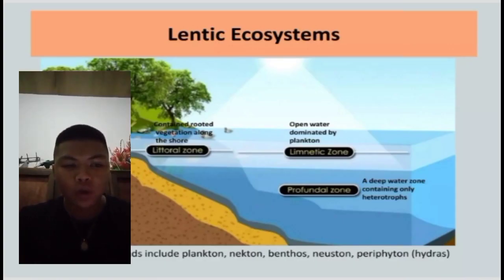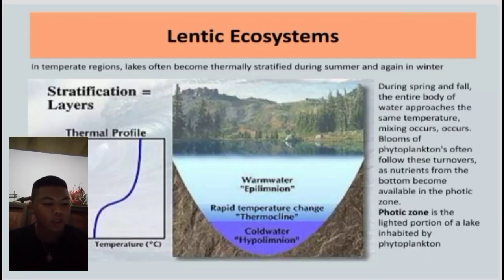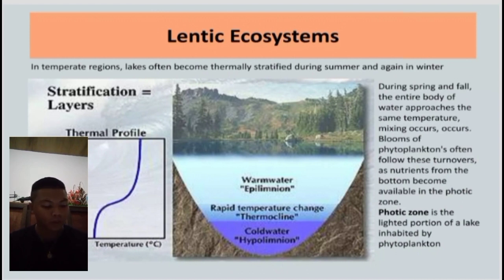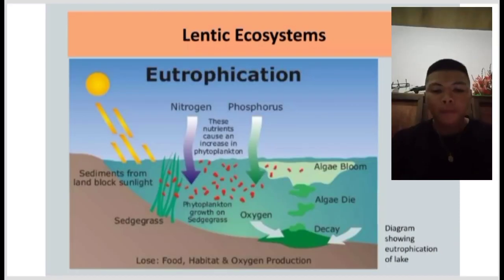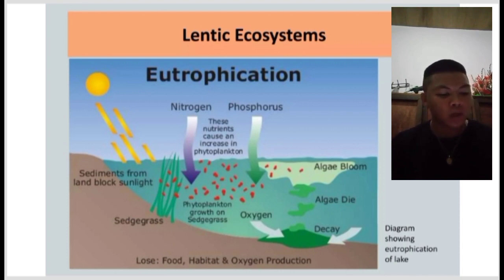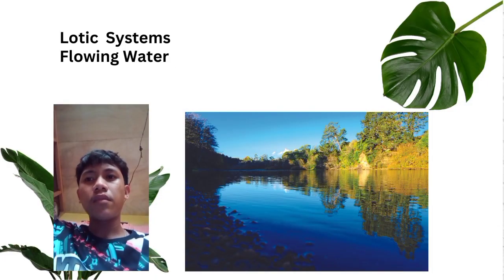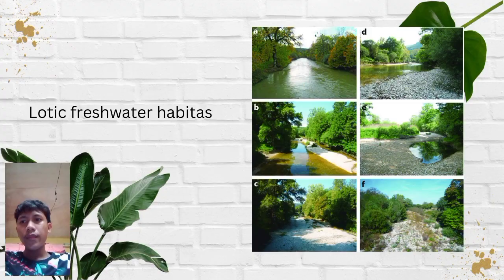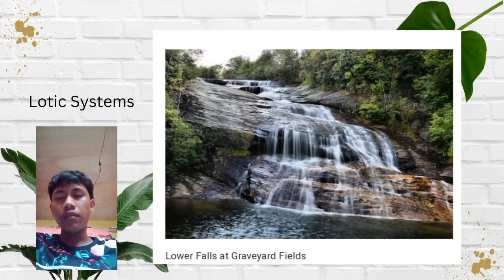For Educational Purposes Only (ϋ)